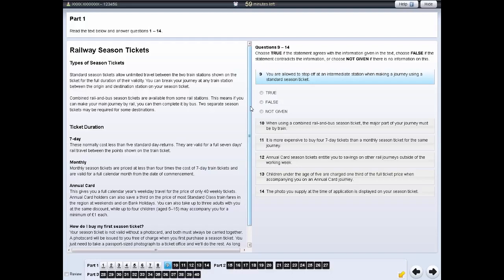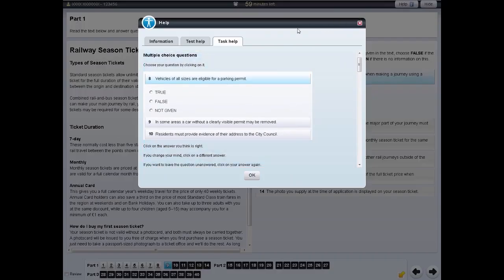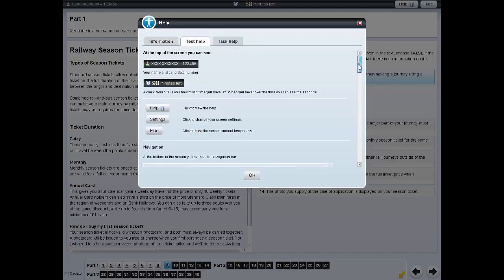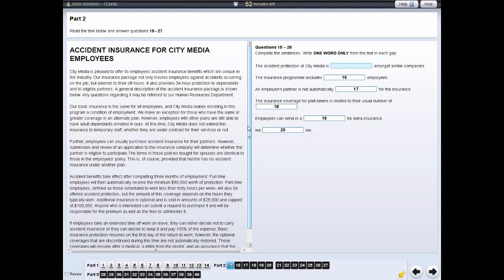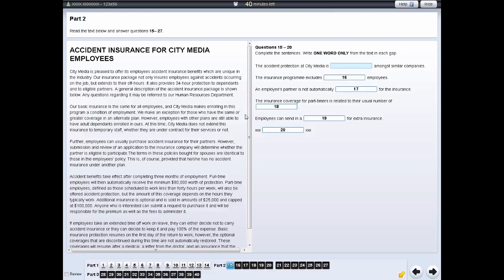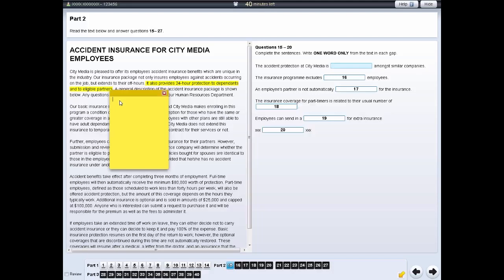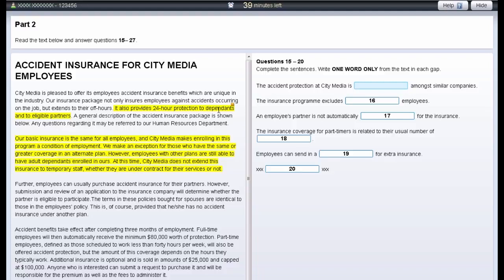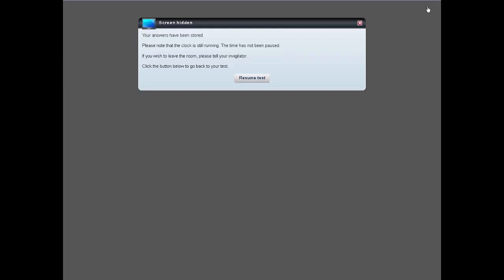How to use the IELTS on computer platform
Learn how to use the IELTS on computer platform, before sitting the test. Familiarise yourself with the features and functions - using the Help button, highlighting texts and making notes - so you are best prepared on test day.

Video by IELTS essentials from IDP